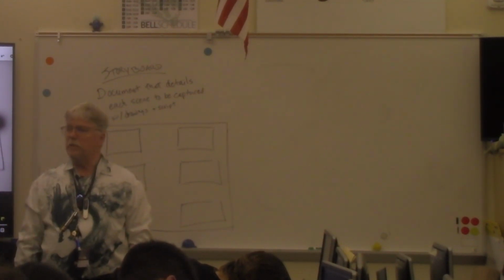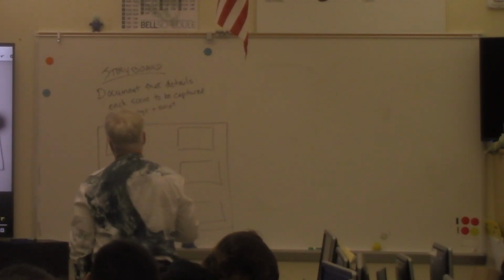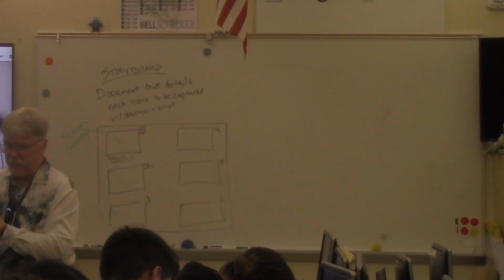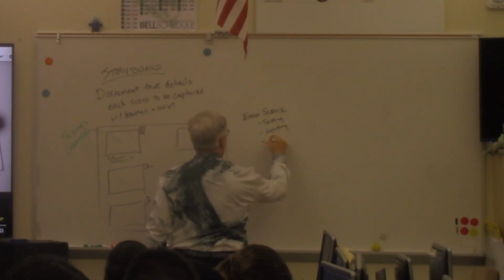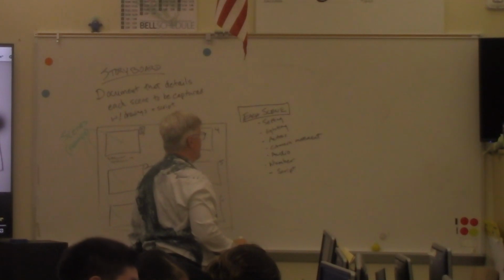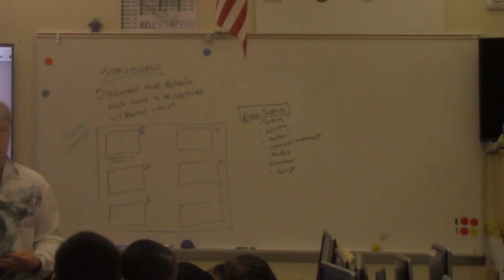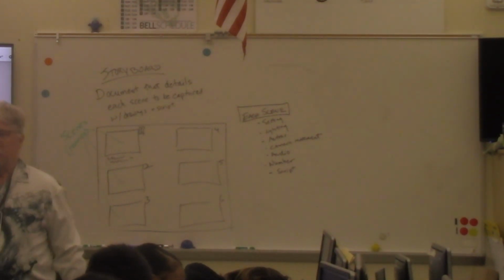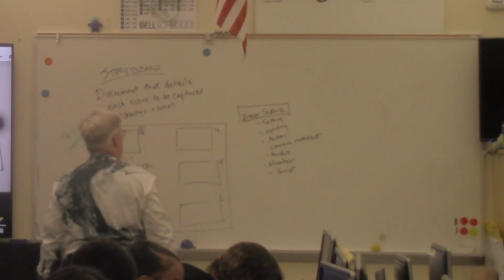Storyboarding for forecsting